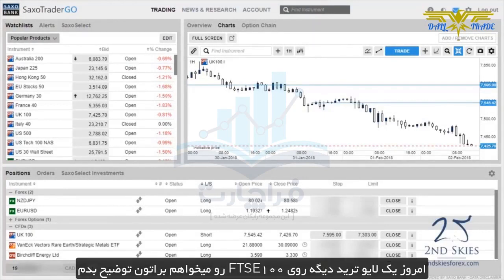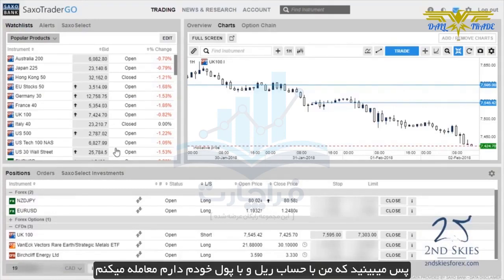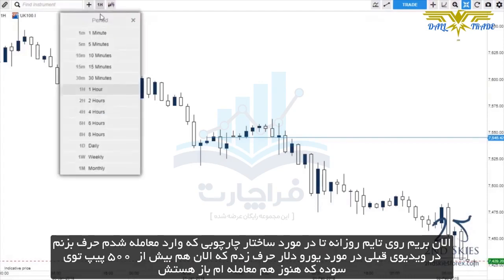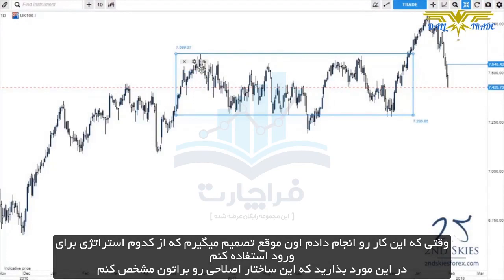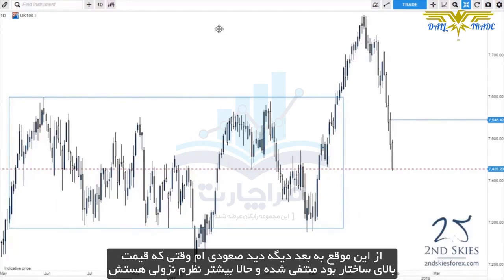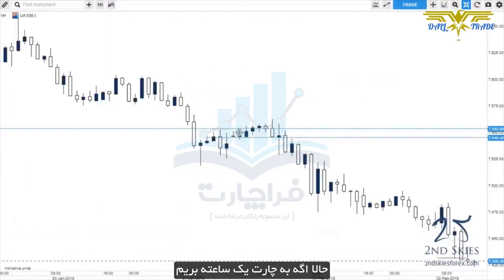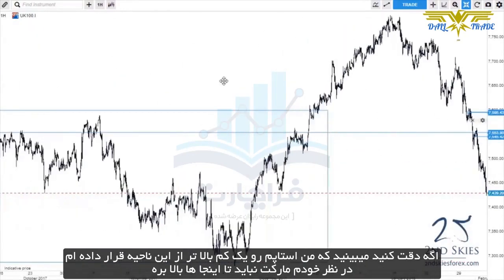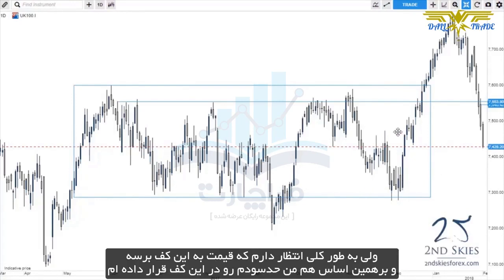فیلم آشنایی با بازار جهانی مبادلات ارزی (فارکس) توسط کریس کاپره بخش 14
بخش 14 : نمونه ترید لایو (۳)
برای دریافت کد بورسی به صورت غیر حضوری و استفاده از سامانه آنلاین معاملات بورس و خرید و فروش سهام ، و همچنین ثبت نام در سامانه سجام ، به وبسایت مراجعه نمایید. با سامانه فارابیکسو ، شما به صورت همزمان می توانید در بازار آتی سکه ، زعفران و بورس اوراق بهادار معاملات آنلاین انجام دهید.